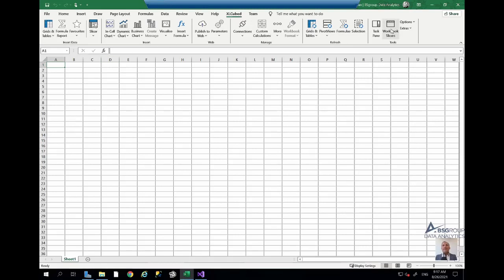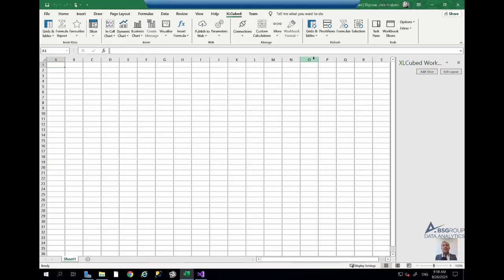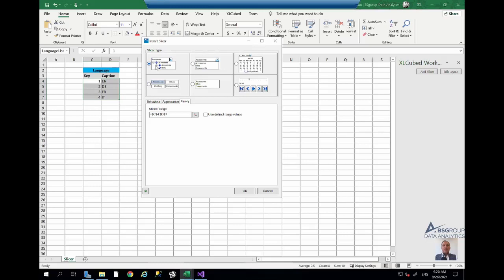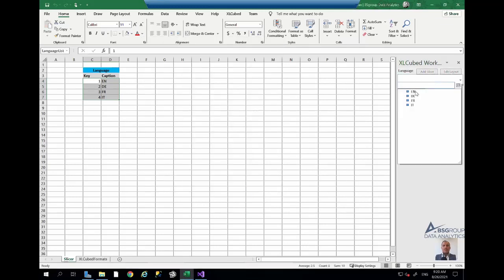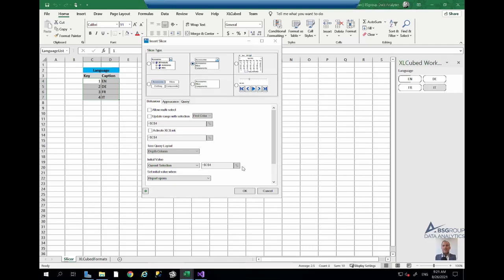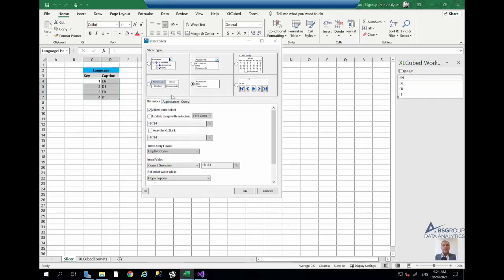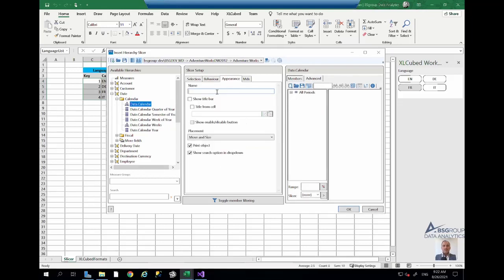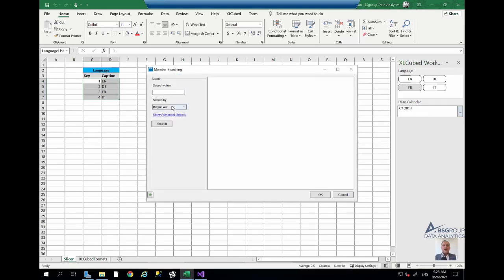Nr. 5 Slicer Part 1 in XLCubed - presented by BSgroup Data Analytics AG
Today we will take a look at Slicers and their different types. With Slicers we can control the Data within a Grid or a Chart without the need to Enter Grid Design.